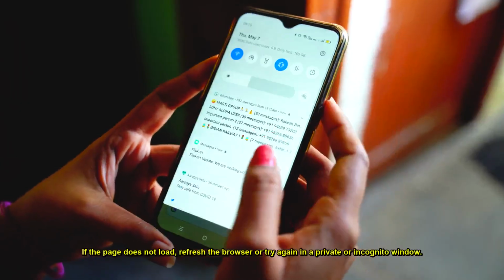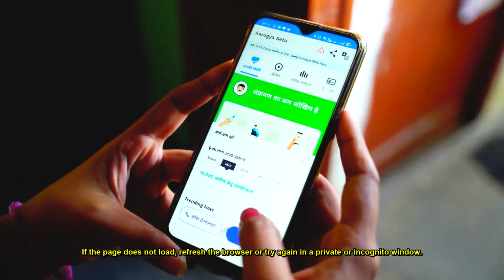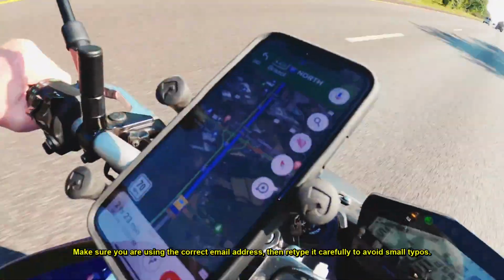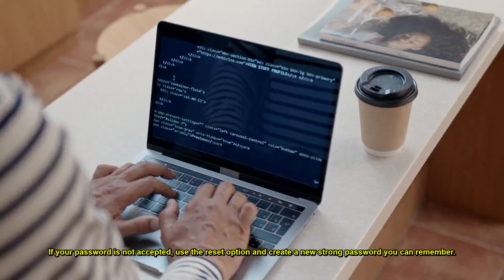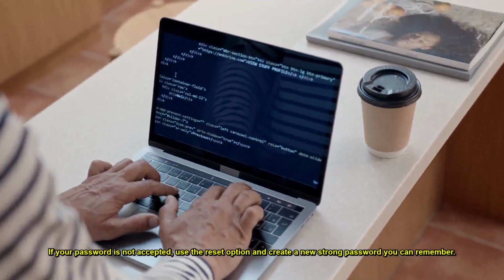How to Deploy Medical Malpractice Claims with Morgan & Morgan - Step By Step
In this informative video, we guide you through the step-by-step process of deploying medical malpractice claims with Morgan & Morgan. Whether you're a patient seeking justice or a legal enthusiast looking to understand the intricacies of medical malpractice law, this video covers everything you need to know. From gathering evidence to filing your claim, we provide expert insights and practical tips to help you navigate the legal landscape effectively. Don’t miss out on this essential guide to securing your rights!